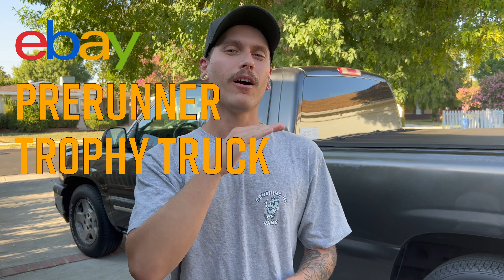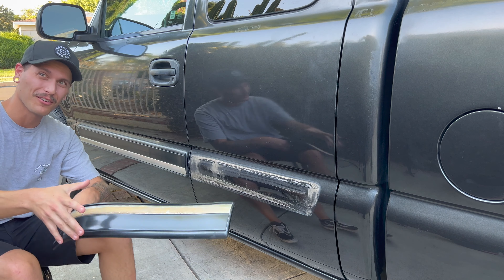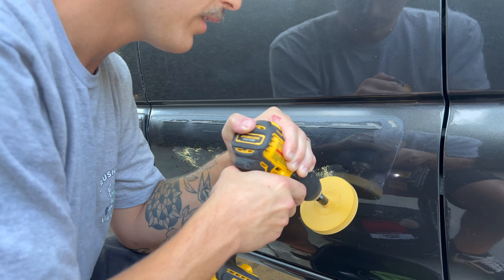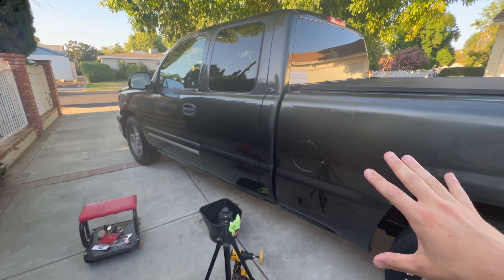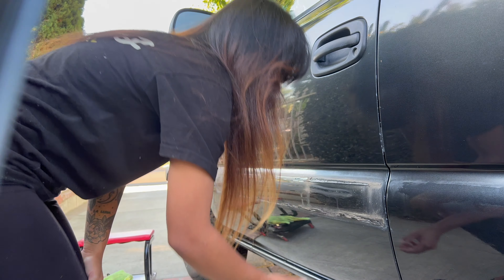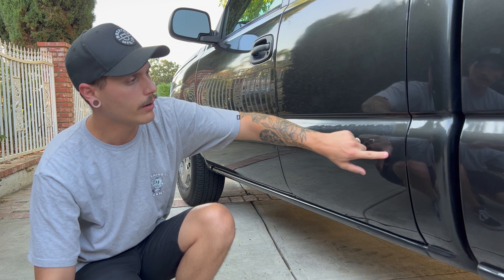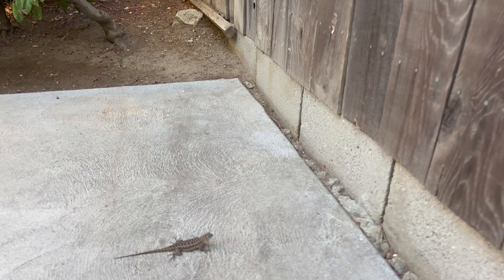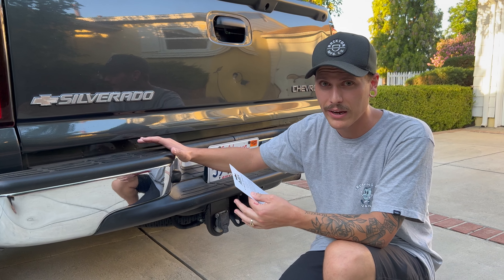REMOVING SILVERADO DOOR MOLDINGS! - BUDGET OFFROAD BUILD PART 1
Finally getting around to making the truck look a little more aggressive!
Cant wait to get this high and wide and ripping in the dirt!

Follow our channel for more Miata, 86, Silverado, or S chassis content!